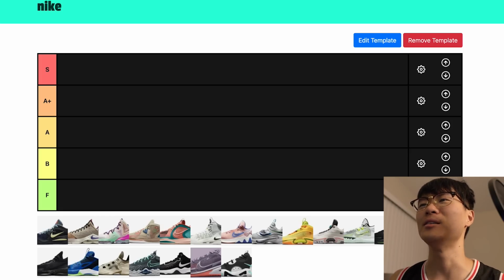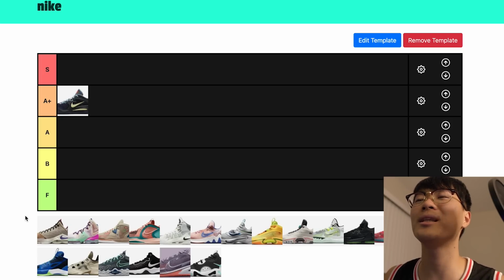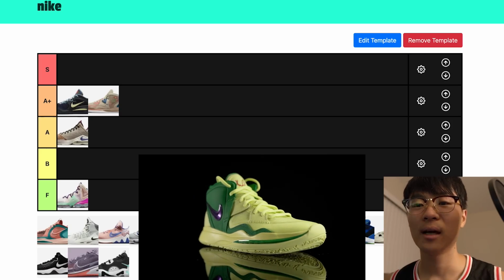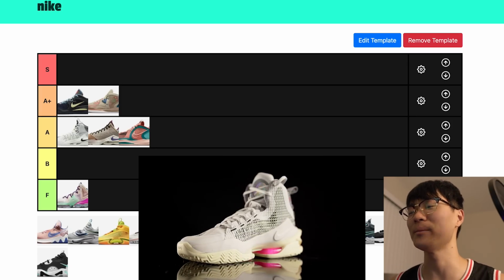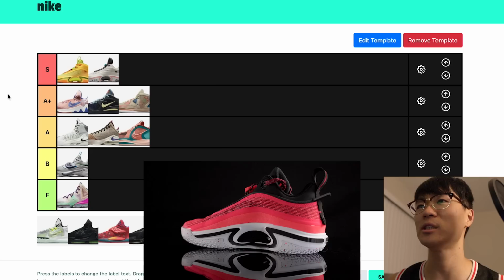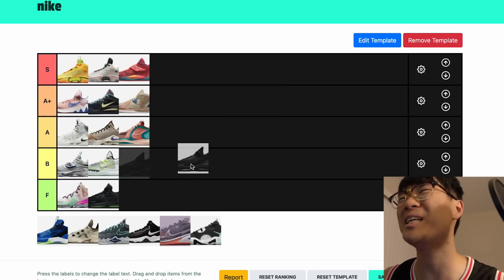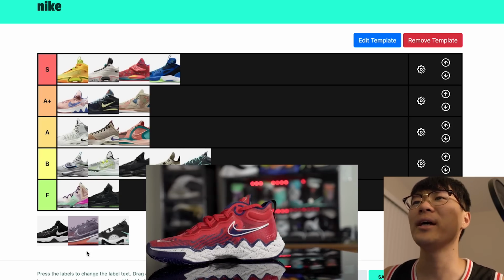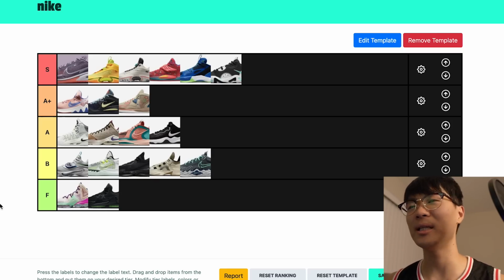Best Nike Basketball Shoes TIER LIST of 2022! So Far..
Here's my tier list of the best Nike Basketball shoes of 2022